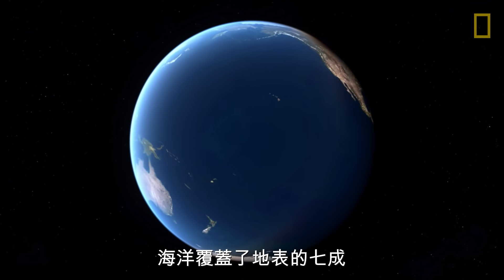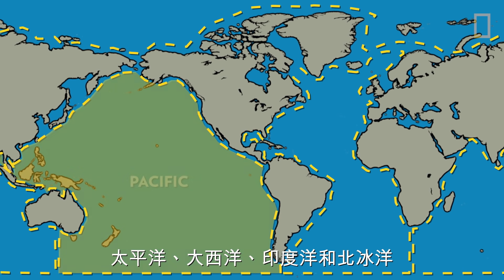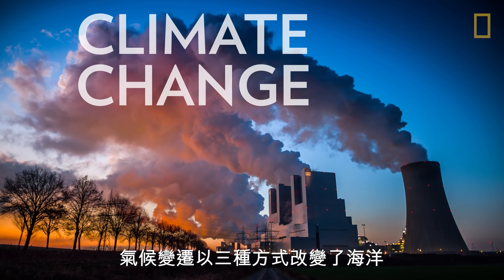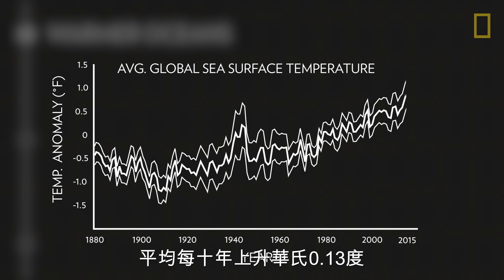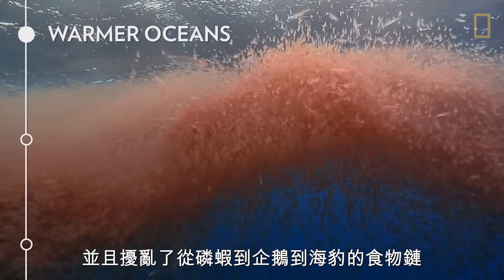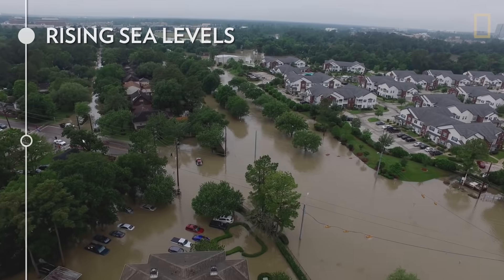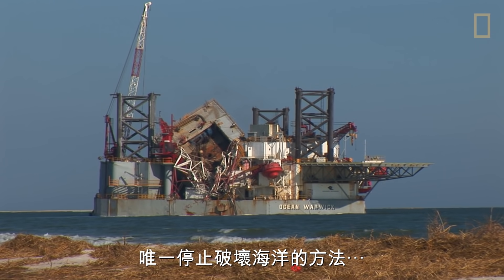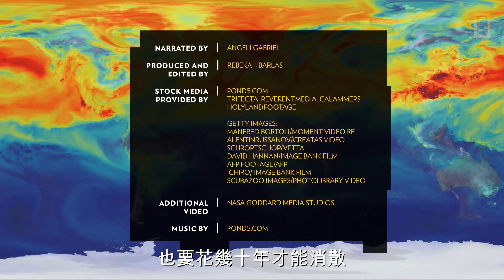為海洋更進一步⎮地球上所有化學元素都少量存於海洋之中，海洋更是全球最大的生物棲地。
《為生態更進一步⎮海洋》
海洋表面溫度提高帶來一連串連鎖的反應，催生了更強大且劇烈的暴風雨， 也威脅到了許多海洋生物的生存。